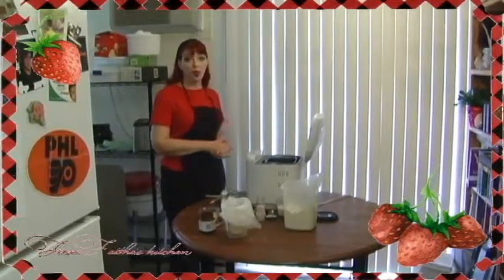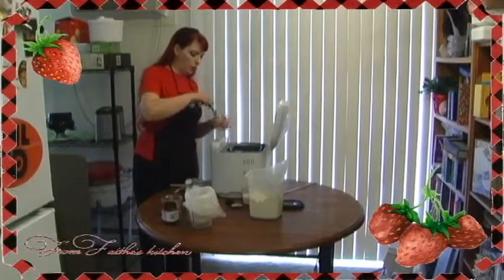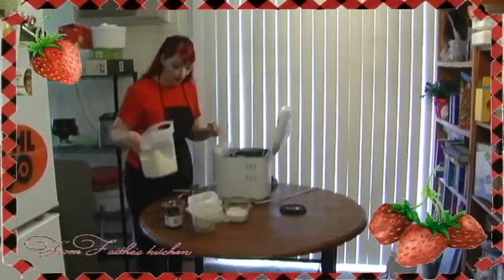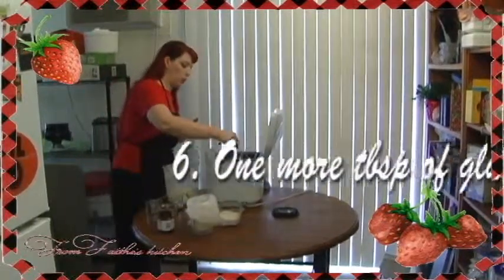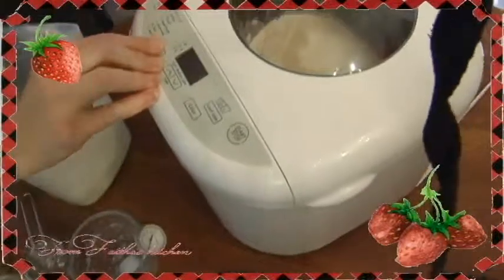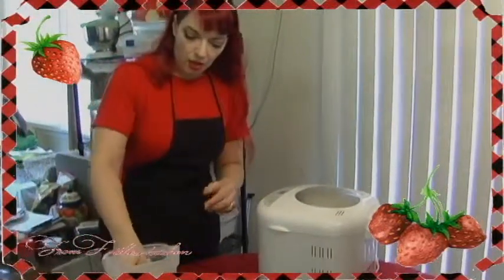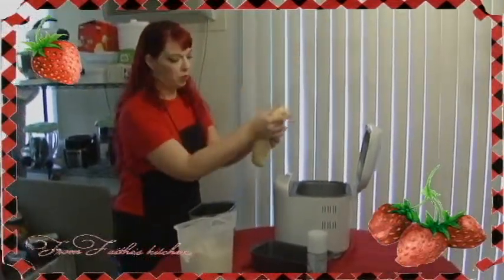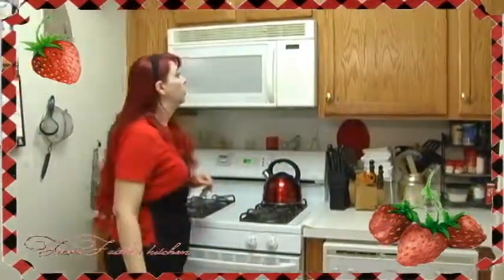Faithe Makes Good Bread